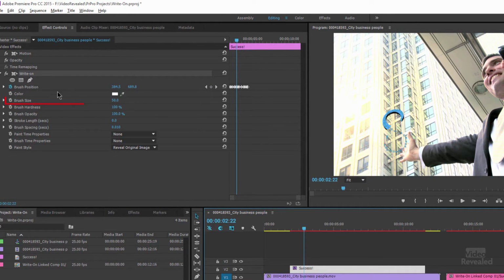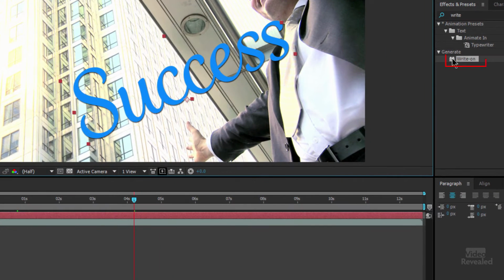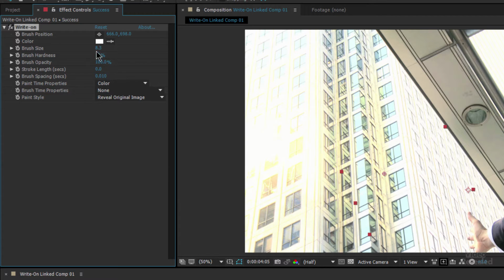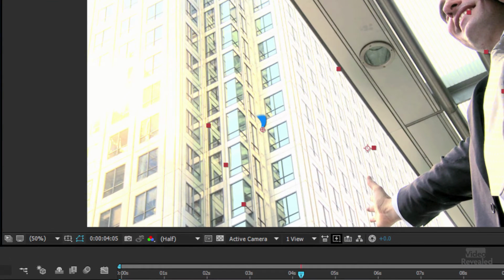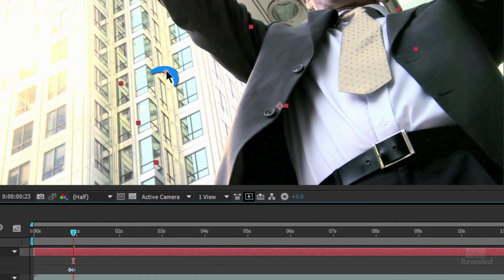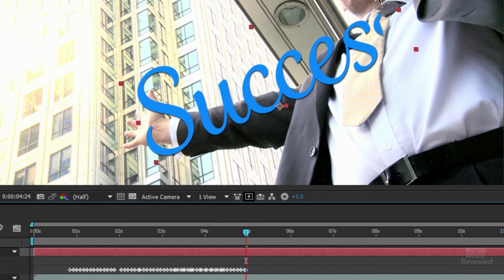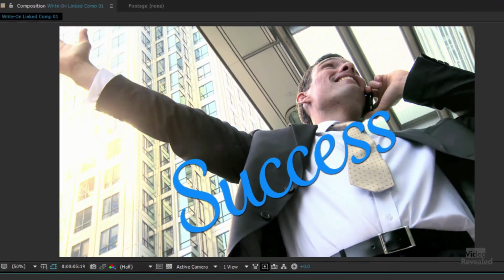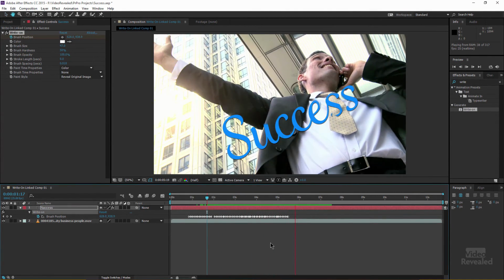Put animated handwriting in your next video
This effect has been around for a while and I still see it used a lot. If you have some type, graphic or video you want revealed by using a painted on effect, then this is your baby.

QUESTIONS?

THANKS!